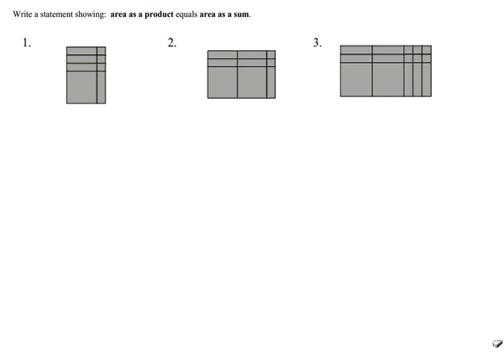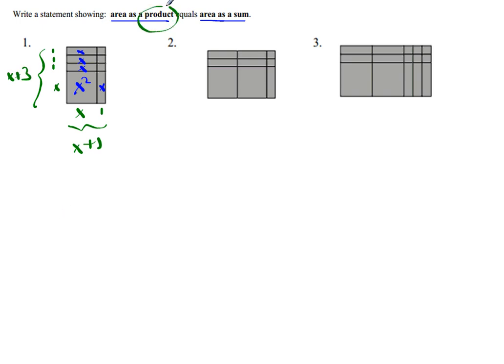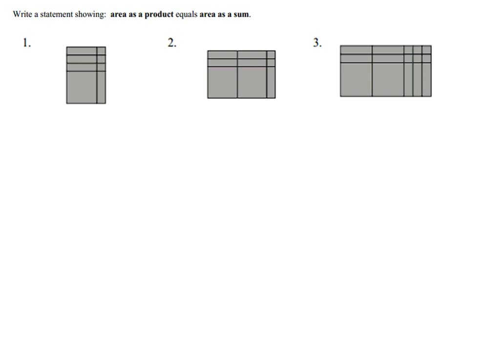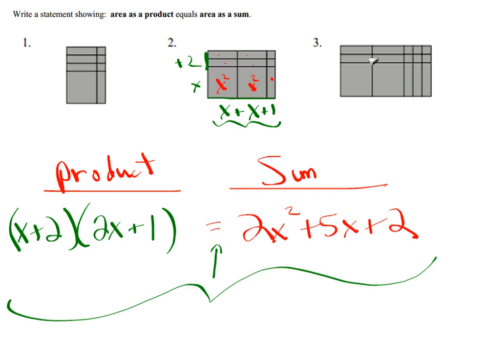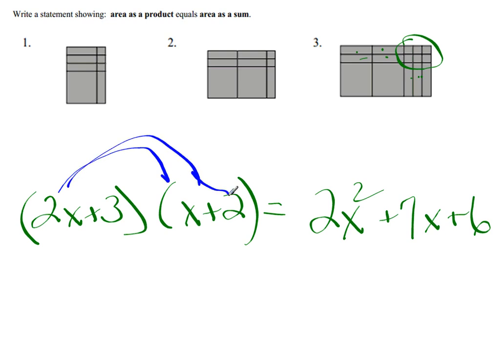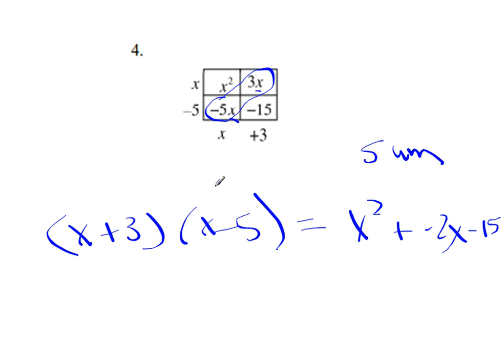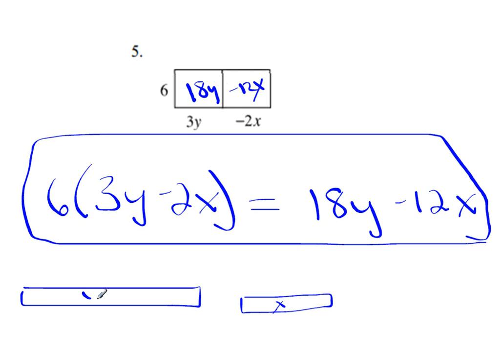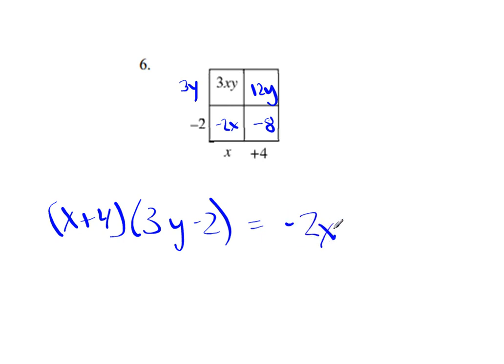Extra Practice Generic Rectangles